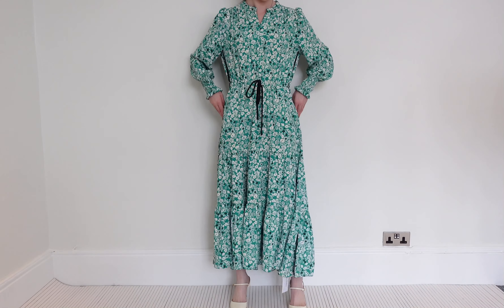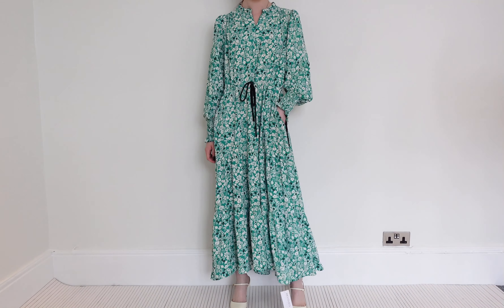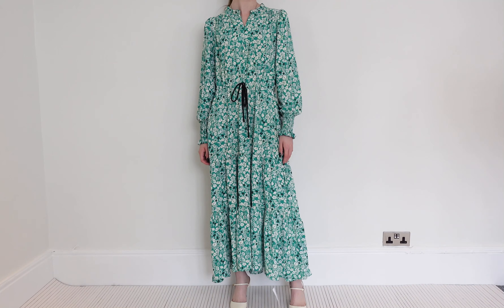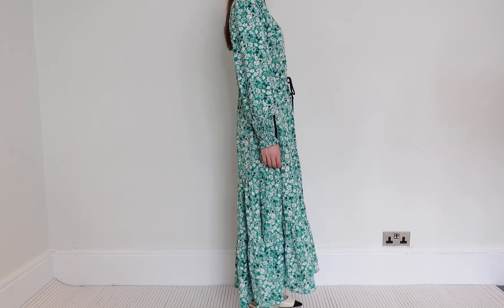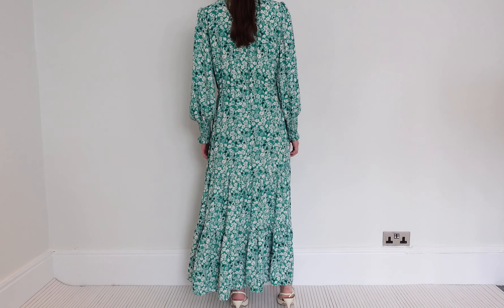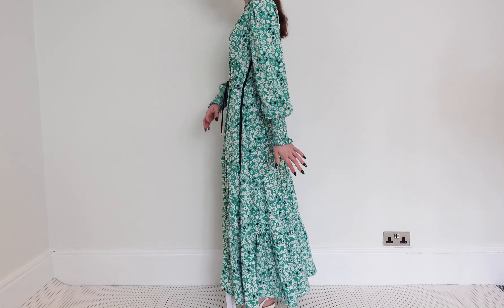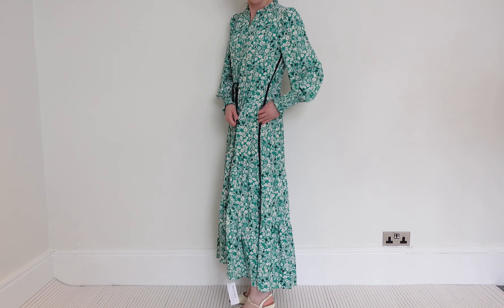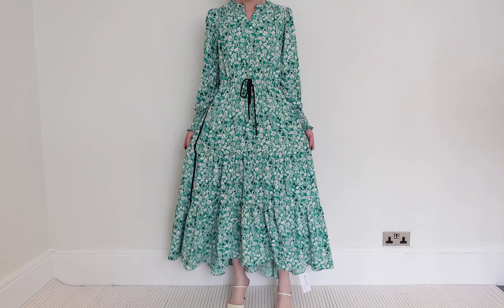Me and Em green floral drawstring maxi dress L RRP £295